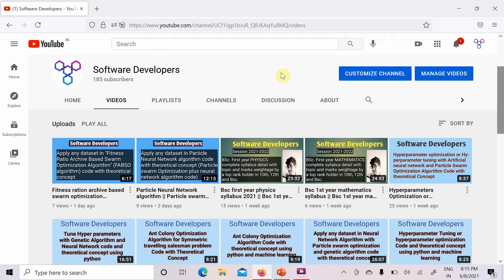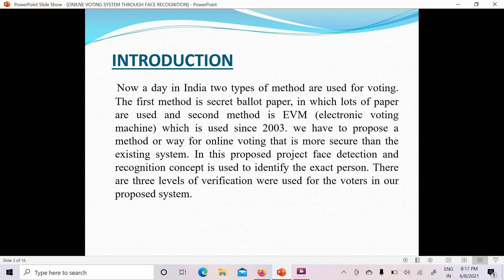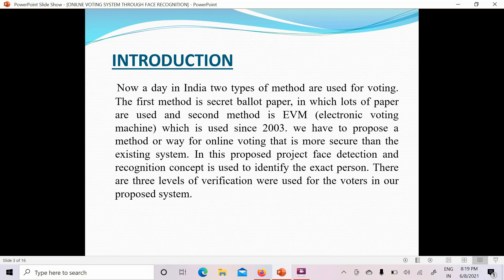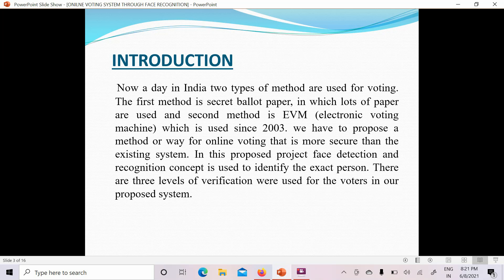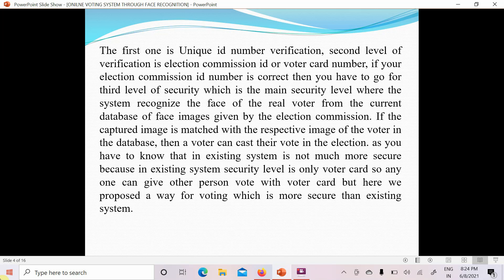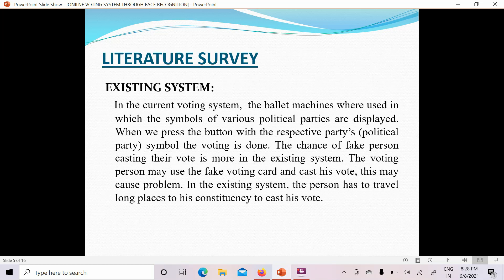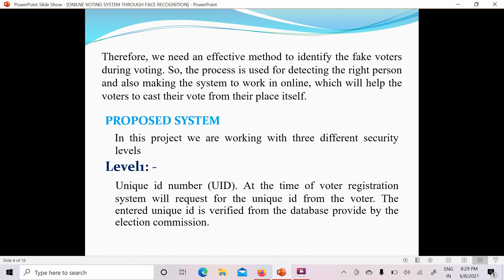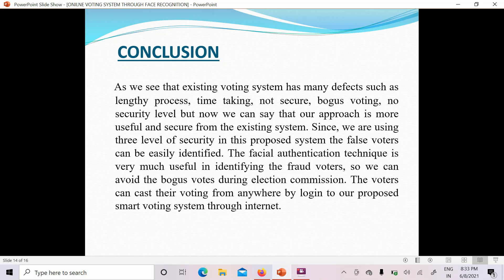Smart Voting System Through Face Recognition ppt in English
Smart Voting System Through Face Recognition ppt

Final year seminar topic on Internet of things (IOT). If anyone wants any topic in the ppt, then write down in the comment section.

I have upload more three ppt videos on my channel. You can also watch these videos.

Smart voting system support through face recognition -

Mind reading computer Ppt -

Python Presentation ppt -

There are some codes which, I have implement these codes with python language.

1. Apply any data in Multi objective particle swarm optimization algorithm.

2. Multi objective particle swarm optimization algorithm Theoretical Concept.

3. I have made an another video on "Particle Swarm Optimization algorithm and Genetic Algorithm".

4. I have made an another video on "Comparison Between Particle swarm optimization and genetic algorithm".

5. You can watch new video "Particle swarm optimization clustering algorithm" or "Apply text dataset in PSO clustering algorithm".

6. You can watch theoretical concept of "Particle swarm optimization algorithm". This is an full complete explanation. I hope this video will be helpful to understand PSO algorithm more.

7. I have made an another video on "Multi Objective Particle Swarm Optimization Algorithm with Coding and theoretical Concept".

8. I have made an another video on "Cat Swarm Optimization Algorithm with Coding and theoretical Concept".

9. I have made an another video on "Artificial Neural Network Algorithm with Coding and theoretical Concept".

10. I have made an another video on "Deep Neural Network Algorithm with Coding and theoretical Concept".

11. I have made an another video on "Hopfield Neural Network Algorithm with Coding and theoretical Concept".

If anyone wants python and machine learning and deep learning and artificial intelligence project and ppt on any other topic so that person can write topic name in comment box. I will try to make project and ppt on that topics.

I will share the code. Code is totally free. Only one thing you have to do is see complete video otherwise you will not be able to run the code by yourself. Thanks me later. Enjoy code

Thanks...